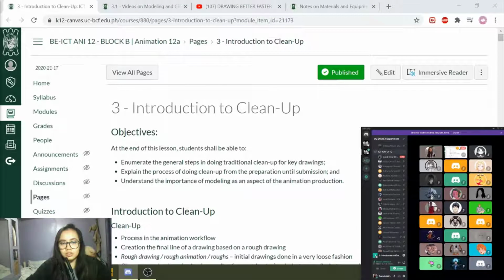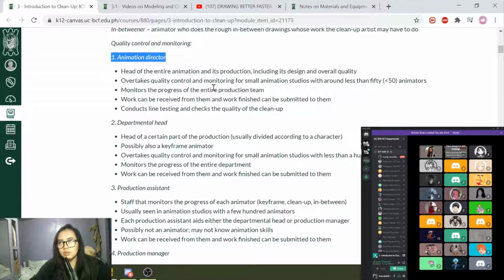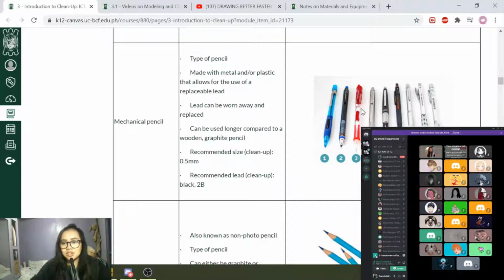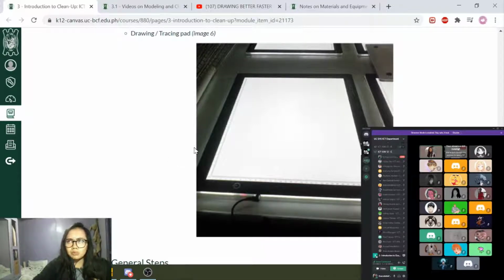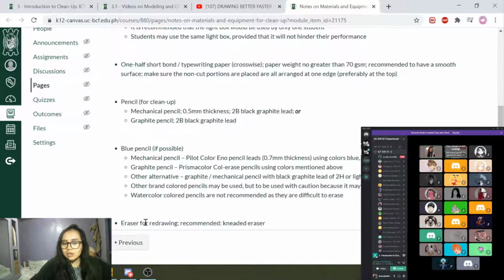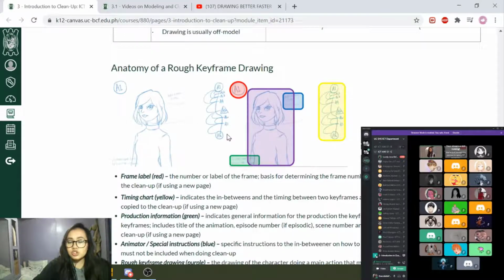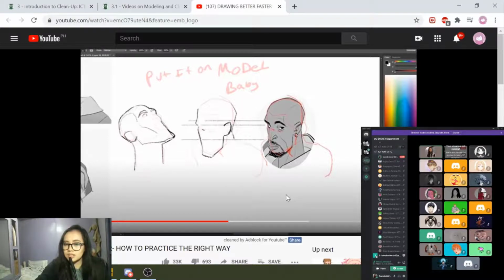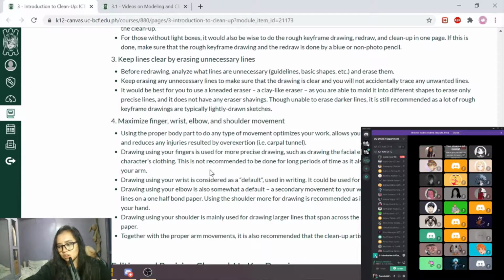Ani12a - Module 3 - Synchronous Learning Session for Animation 12a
This is the synchronous learning session from ICT Ani 12C for the discussion of Module 3 - Introduction to Clean-Up. It focuses on the ideas necessary to know before doing clean-up. It also goes into detail on DIY options for the materials and equipment to be used for the succeeding modules.

For the students of Animation 12a of the University of the Cordilleras - Senior High School Department - ICT-Animation students. First Trimester, School Year 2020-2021